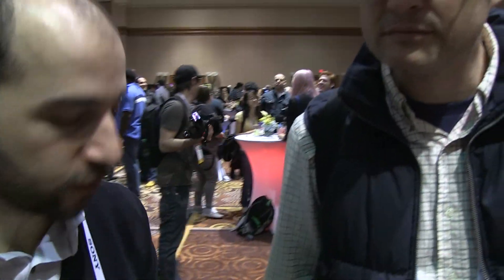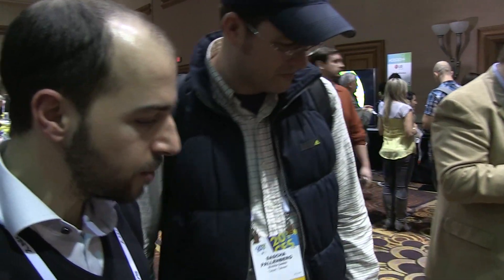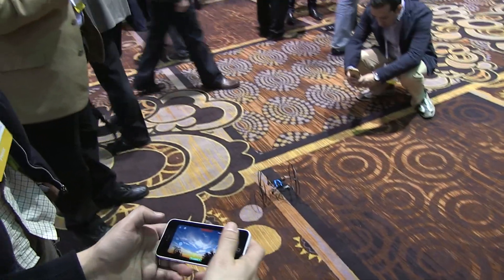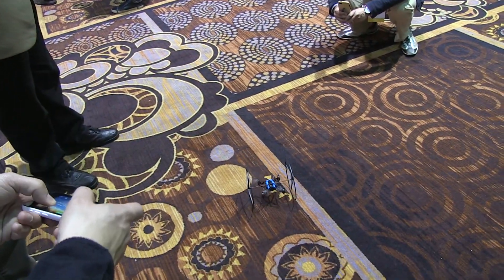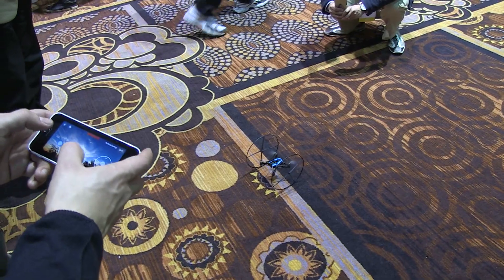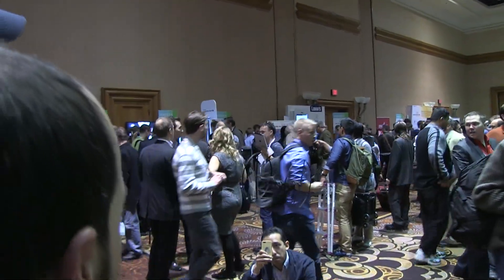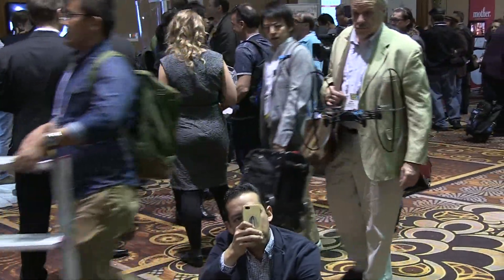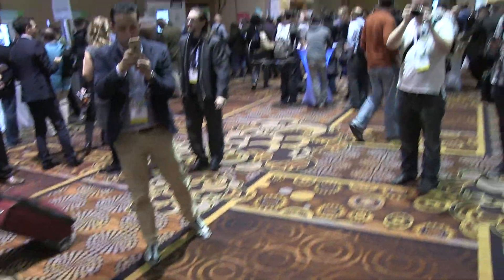Parrot Mini Drone Hands On - CES 2014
Parrot Mini Drone - Parrot's new smartphone-controlled bot, a super small version of its popular AR Drone that flies, rolls and hugs ceilings and walls.